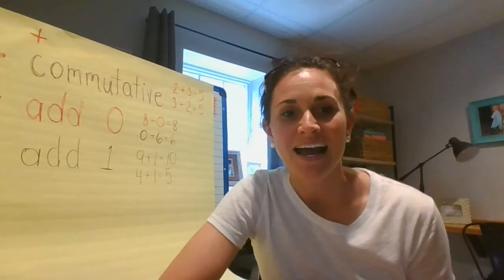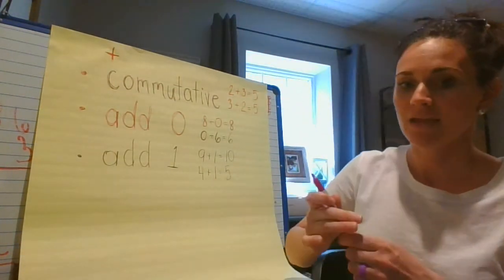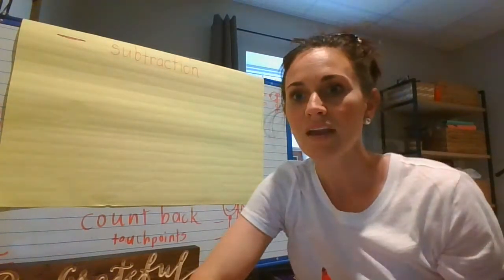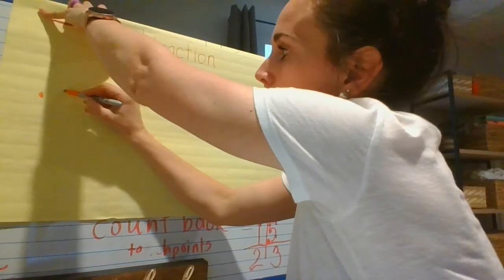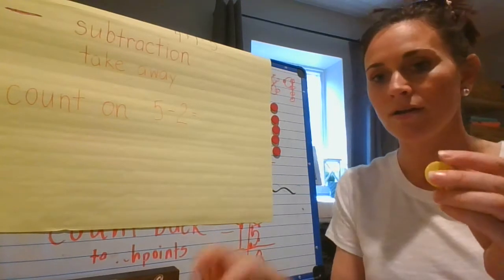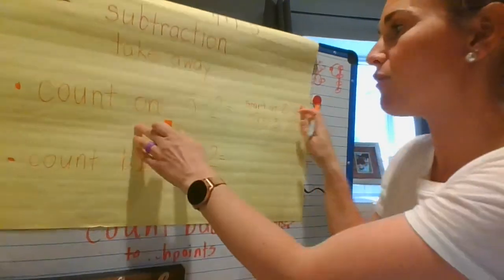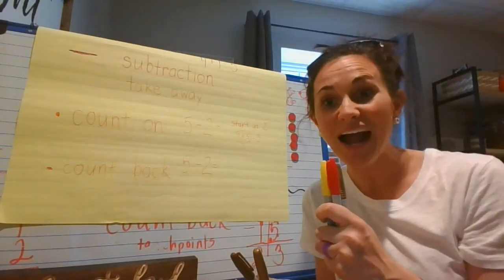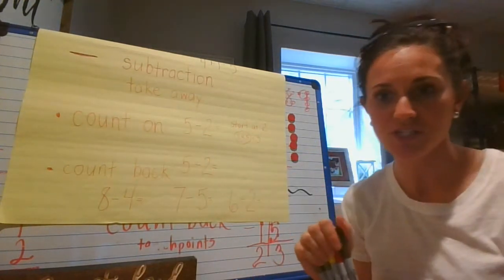K Subtraction Week 6